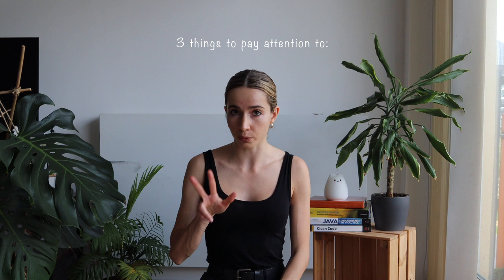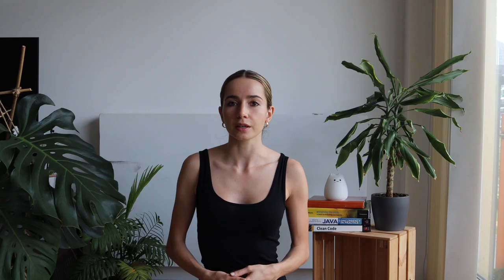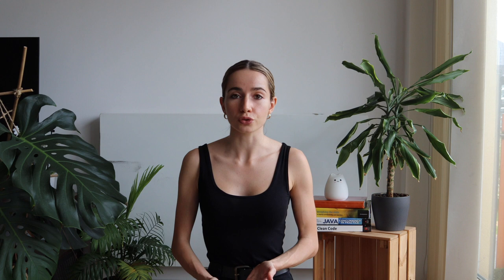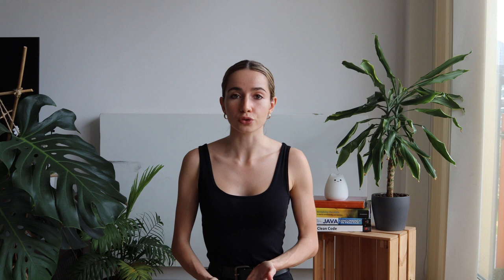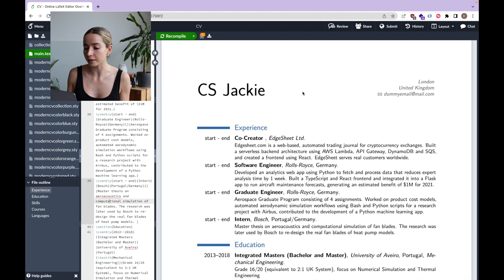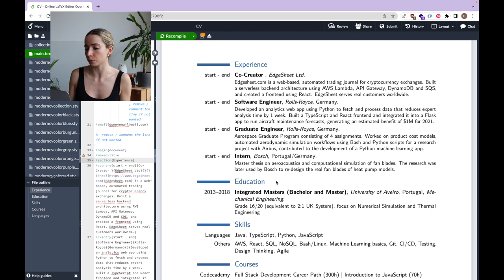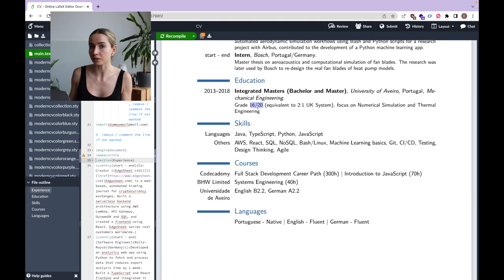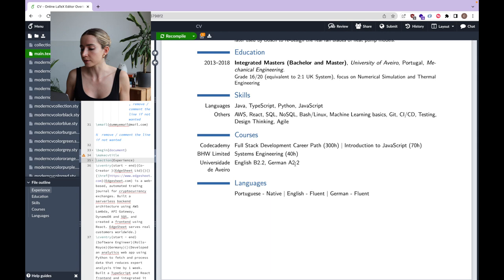The CV that got me into FAANG | Coding Diaries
chapters
0:00 Intro
0:47 The Perfect CV Formula
1:03 CV Structure
2:49 Content Order
3:56 Writing Style
6:43 Building a CV online
8:49 The CV that got me into FAANG
11:42 Outro

Software Engineer CV, Resume tips, How to Get Into FAANG, How to get into Big Tech, programming, code with me, tech interviews, coding interviews, CV tips